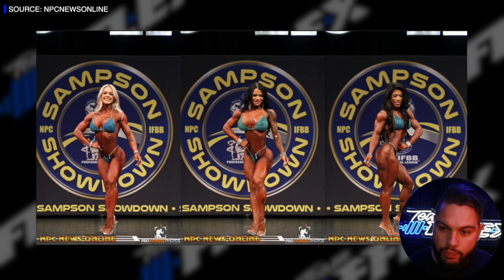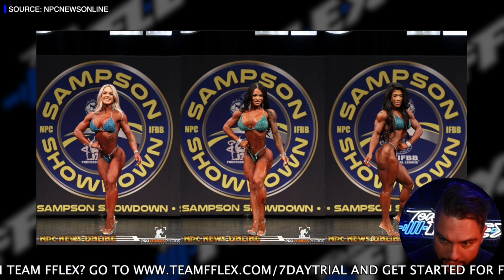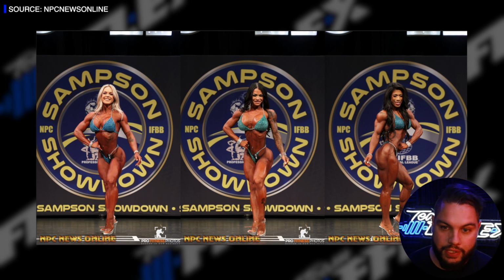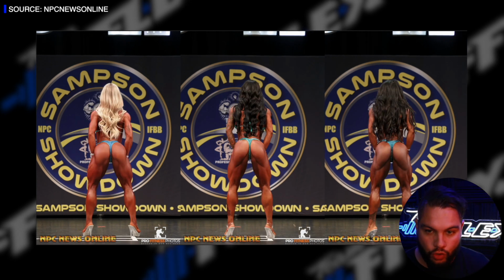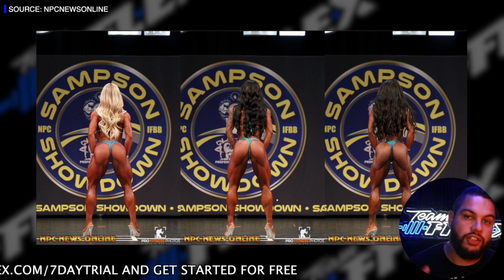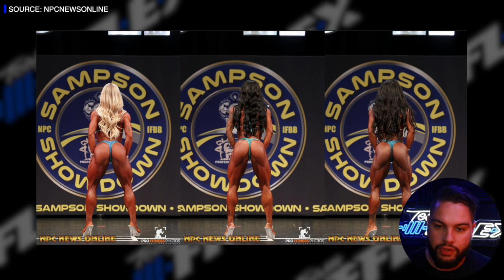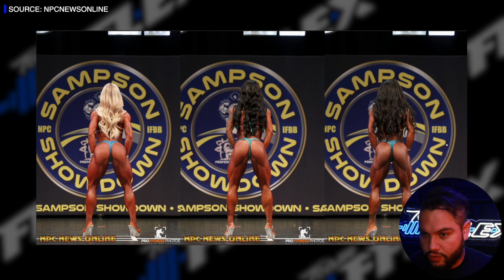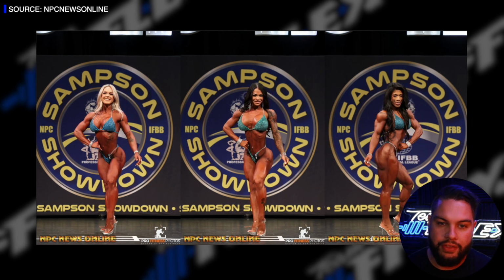2024 Sampson Showdown Pro Wellness Division Top 3 Recap & Analysis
It's the 2024 Sampson Showdown Pro. This is a great show and this year was no disappointment.

We're seeing some familiar faces that keep popping up this season, one of them being our winner of the Sampson Showdown, Bruna Sederich.

We've covered Bruna in a few recent competition recaps on this channel and if you've followed along, you'll notice how her physique has improved over the last few weeks.

Today we're comparing the top 3 side-by-side and I'm highlighting the key differences in the physiques that allowed Bruna Sederich to take home the win over the 2nd and 3rd place athletes.

Great physiques all around and congratulations to all the athletes that came out to compete at the 2024 Sampson Showdown!

Photos courtesy of NPCNewsOnline